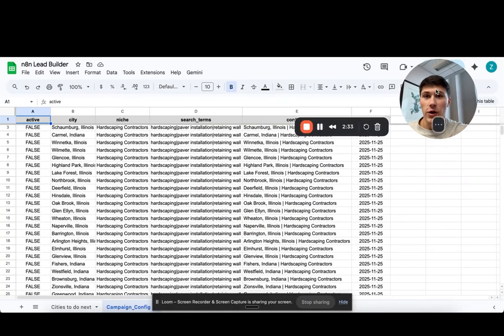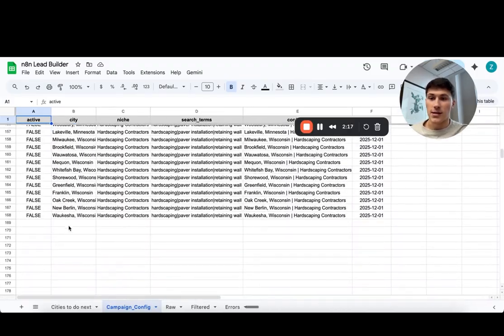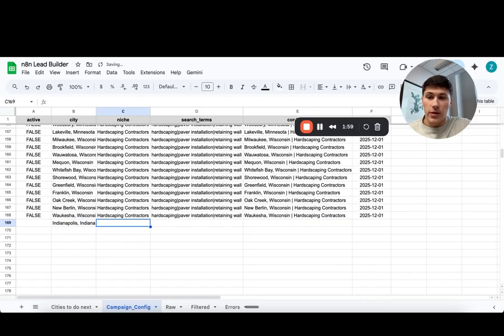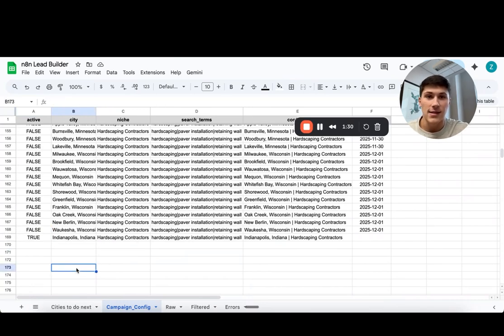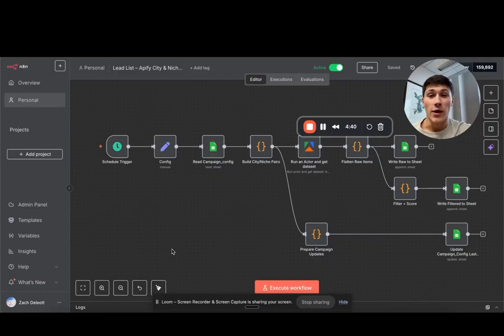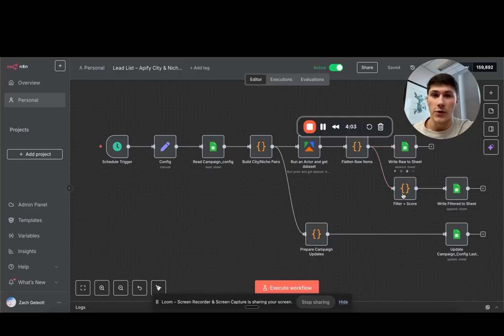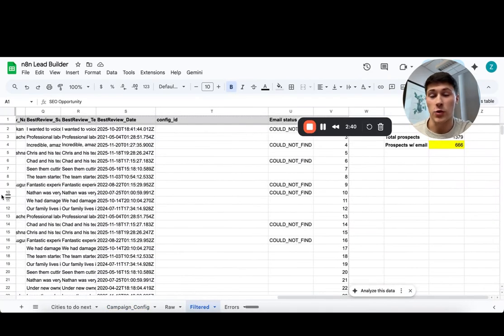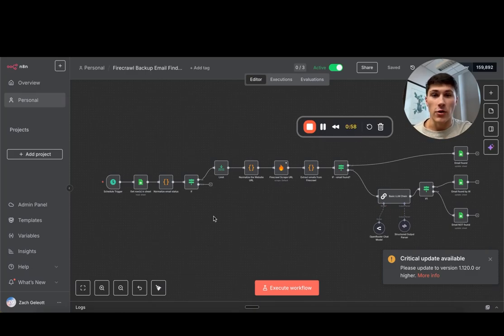Build Lead Lists While You Sleep — My Automated n8n Prospecting Engine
📈 Want to learn how to access & build workflows like this?

Unlock the power of automated lead generation with this full walkthrough of my n8n prospecting engine — the same workflow I use in my marketing agency to build high-quality lead lists while I sleep.

In this video, I show you exactly how I built a fully automated lead list builder using n8n, Google Sheets, Firecrawl, Apify, and DataForSEO. This workflow pulls local business data, filters prospects, scores them, enriches their info, and writes everything into a clean CRM-ready sheet — completely hands-off.

Whether you're a marketer, agency owner, freelancer, or automation beginner, this tutorial will help you copy the exact system I use to generate leads every day without manual work.

What you’ll learn:
- How to build a 24/7 lead prospecting workflow in n8n
- How to use Google Sheets as a lightweight CRM + control panel
- How to scrape business data using Apify + Firecrawl
- How to filter, score, and prioritize high-value prospects automatically
- How to create a completely automated lead pipeline with zero coding
- How to scale your agency using AI + automation

Perfect for:
- Marketing agencies
- SEO specialists
- Automation builders
- Freelancers looking to book more clients
- Anyone wanting automated lead gen systems

Tools Used:
- n8n (automation platform)
- Apify (Google Places scraping)
- Firecrawl API (website/content extraction)
- Google Sheets
- AI models for enrichment & scoring